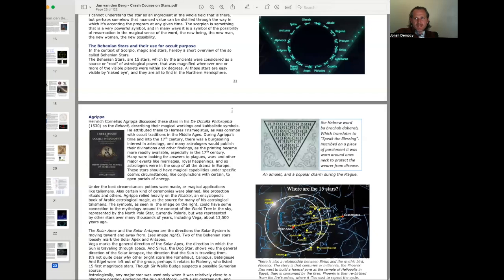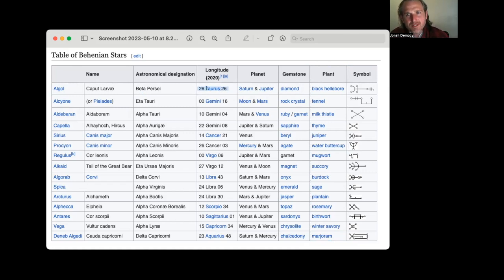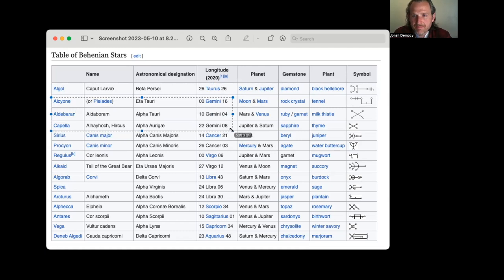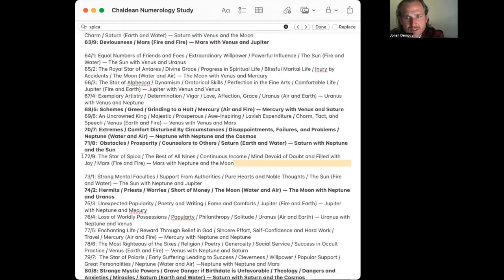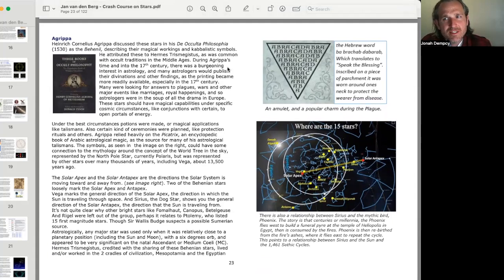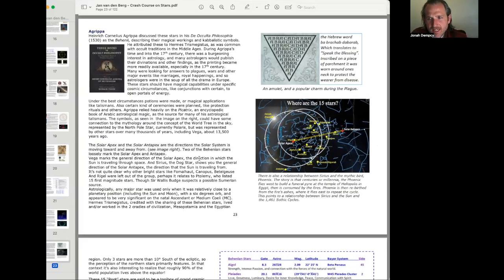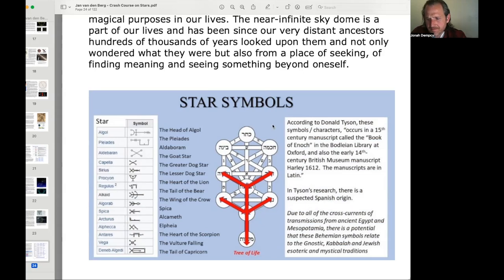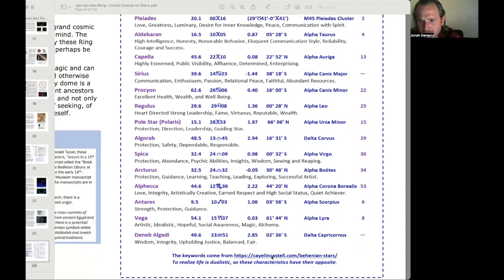(2023) Crash Course on Stars 10: The Behenian Stars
In episode 10 of the Crash Course on Stars reading group (part of the HD Before Bed series), we look at the 15 Behenian Stars, and how they are featured in Chaldean numerology.